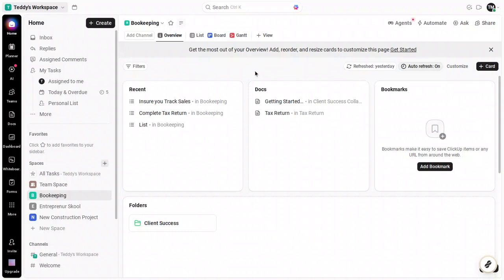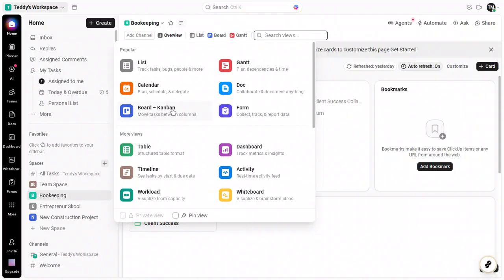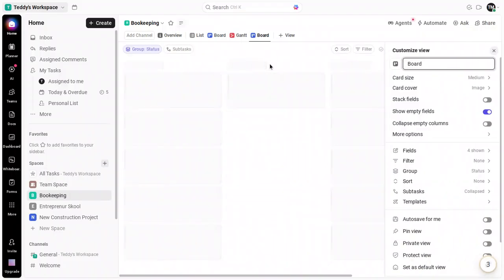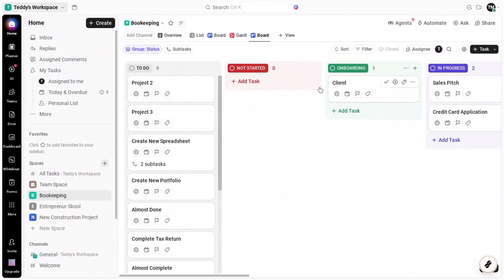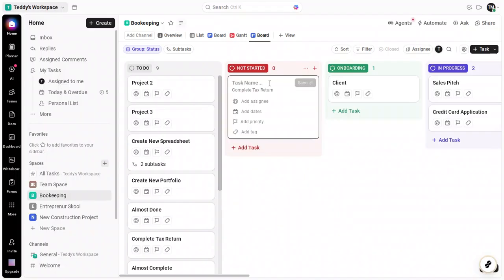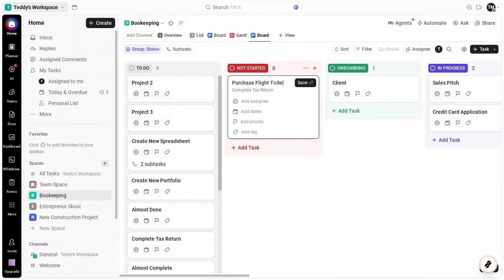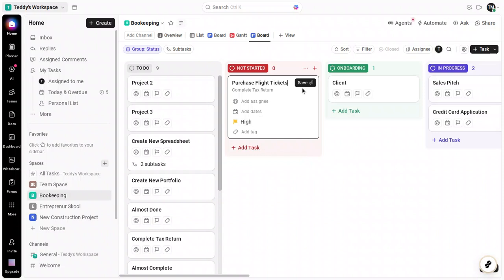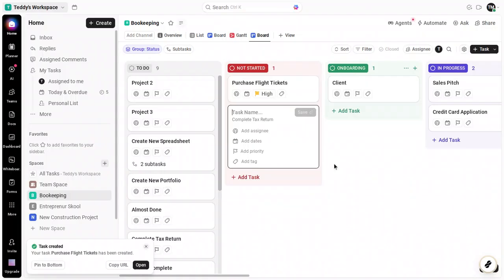ClickUp Kanban Setup Guide [Step by Step]